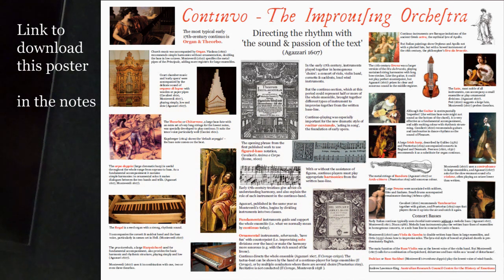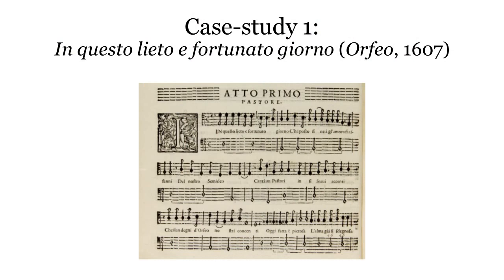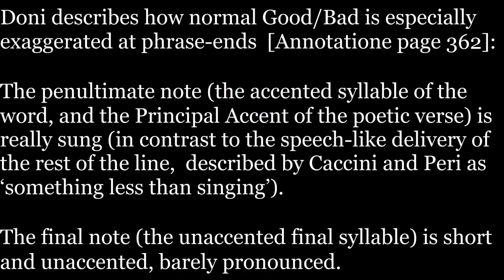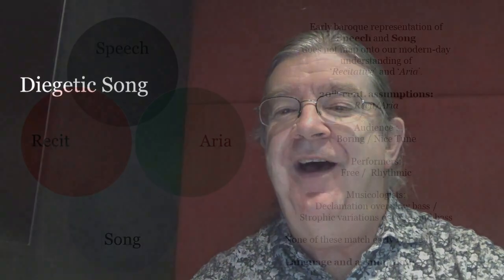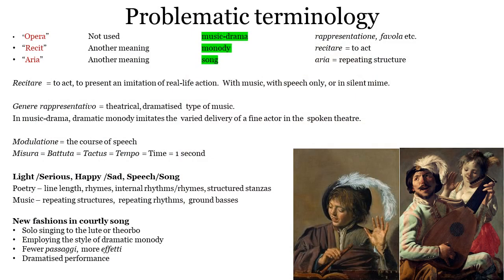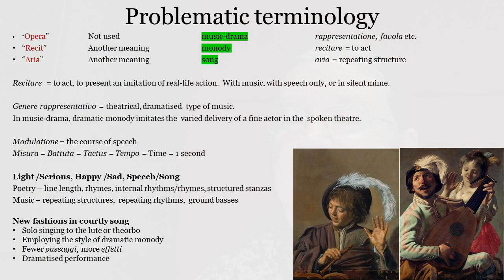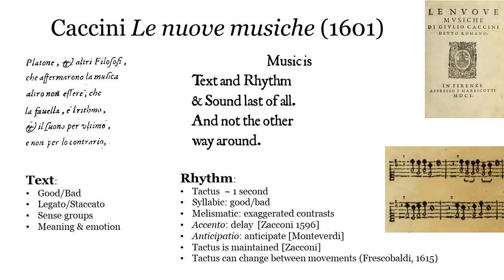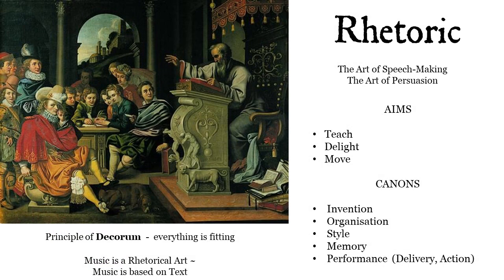Monteverdian Gestures - Erasmus Seminar with Andrew Lawrence-King - Part 2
This is the second part of a seminar for Composers and Early Music Performers discussing Monteverdi's dramatic music.

Free downloads:

PDF Case-Study 1 "In questo lieto e fortunato giorno"

In this part:
Text & Rhythm
Speech & song
'Recit' and Aria
Exaggerating contrasts in note-values...
...whilst keeping steady Tactus
communicating the text to the audience

Created for the Estonian Academy of Music and Theatre's  MONTEVERDI MOSAIK project, involving Early Music students and young composers from Italy, Lithuania, Finland, Norway and Estonia.

Recorded at the Sibelius Academy, Finland. Post-production at Early Music Estonia.

Shared also with Early Music performers in Ukraine.